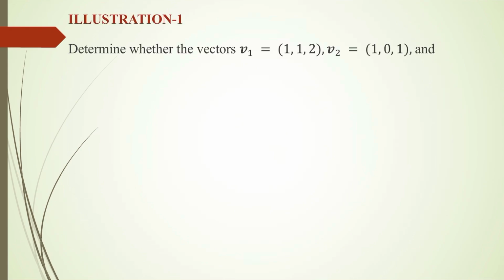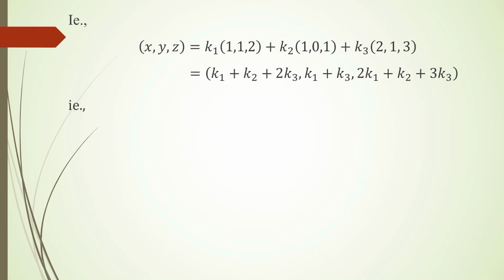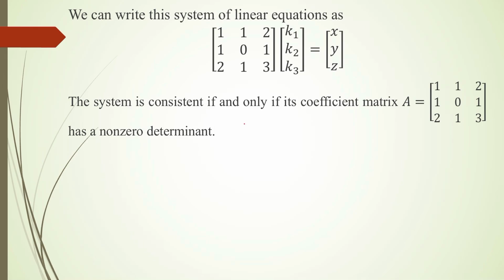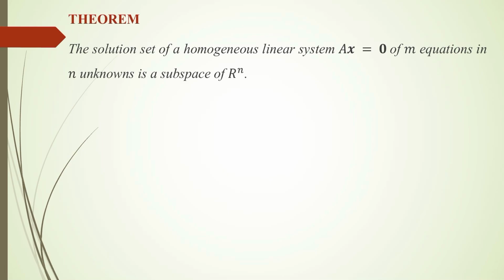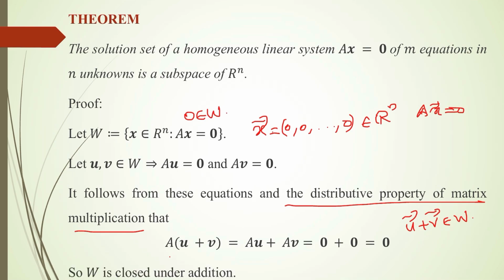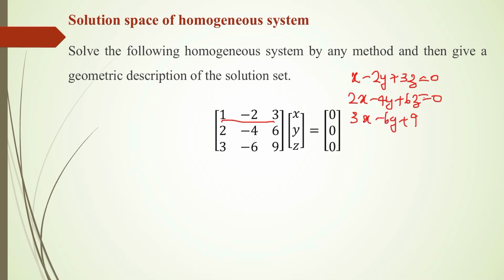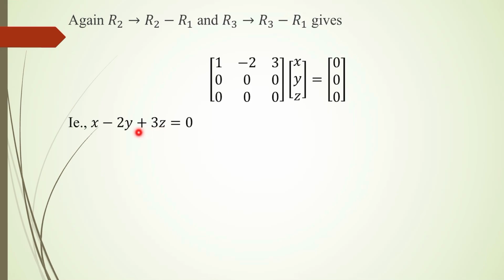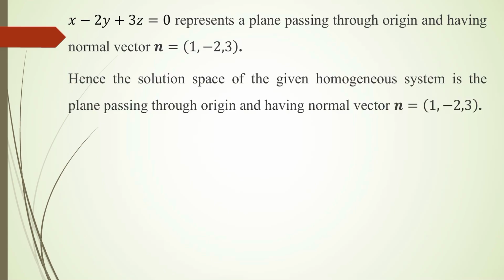General Vector spaces: Session 9 by Dr. Viji M.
Solution space of homogenous linear system
For 4th semester B.Sc Mathematics (2020-21)